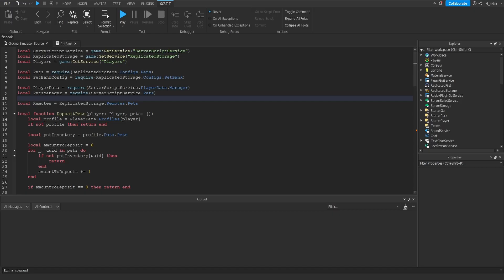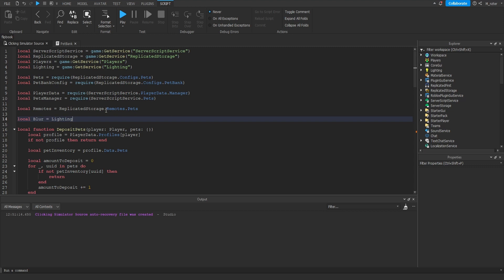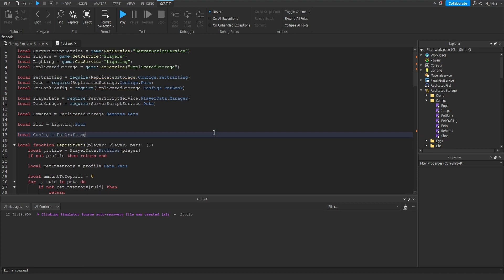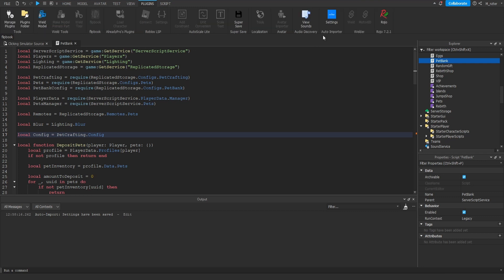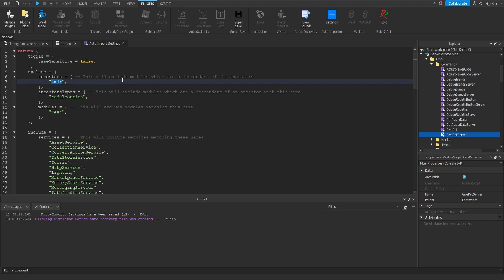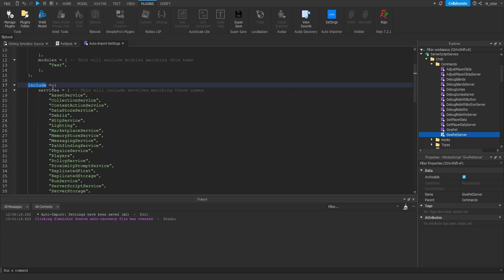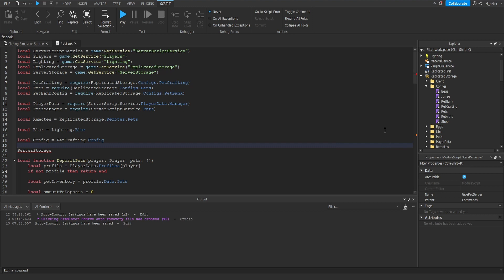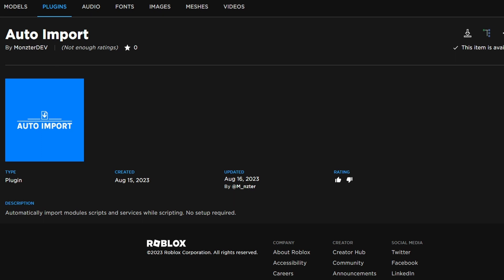I Created the BEST Roblox Scripting Plugin!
I created the BEST Roblox Scripting Plugin! The auto-import plugin will automatically import Services & Module Scripts for you. Best parts about it? It requires no setup and is completely FREE!

00:00 - Intro
00:17 - Importing Services
01:27 - Importing Module Scripts
02:39 - Context-Specific Imports
03:16 - Case Sensitive Setting
03:44 - Exclude Settings
05:16 - Included Services Setting
06:02 - Planned Features
07:15 - Outro